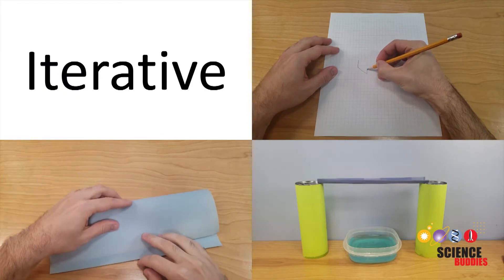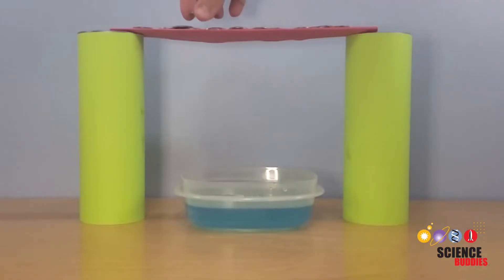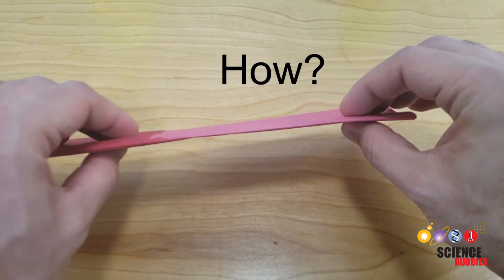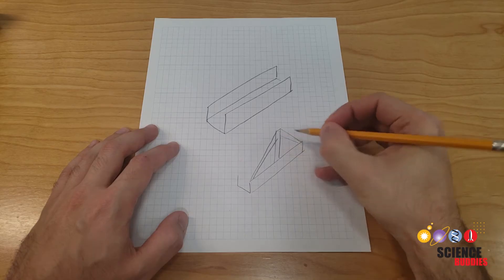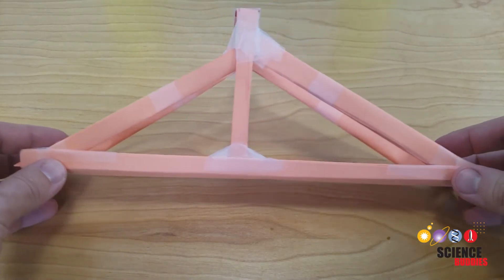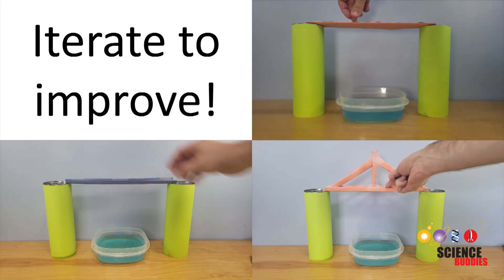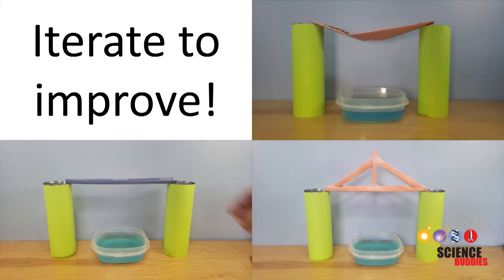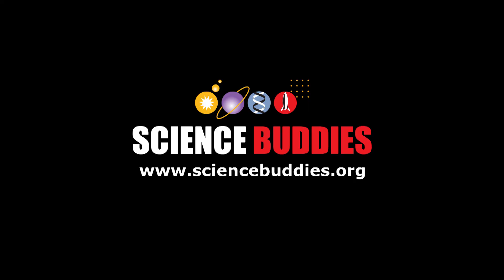Iteration in the Engineering Design Process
Learn about the importance of iteration and failure in the engineering design process. Your design might not work perfectly on the first try, and that's OK! For a complete guide to the engineering design process, see the Science Buddies

Science Buddies also hosts a library of instructions for over 1,500 other hands-on science projects, lesson plans, and fun activities for K-12 parents, students, and teachers! to learn more.